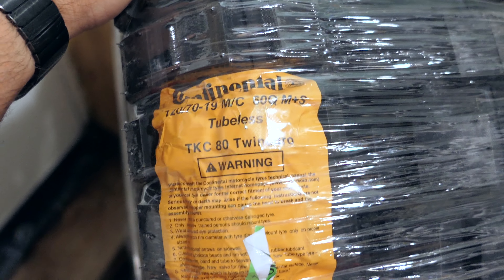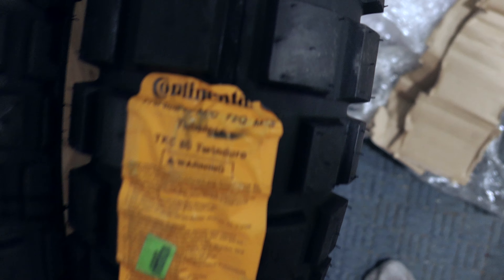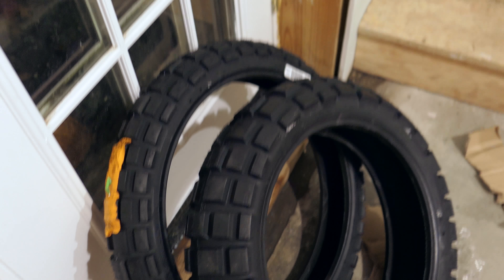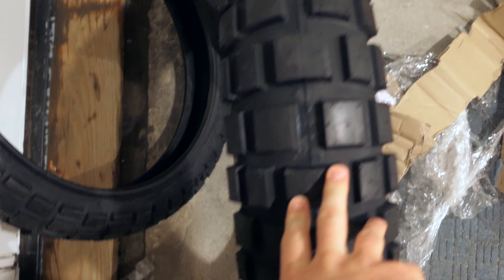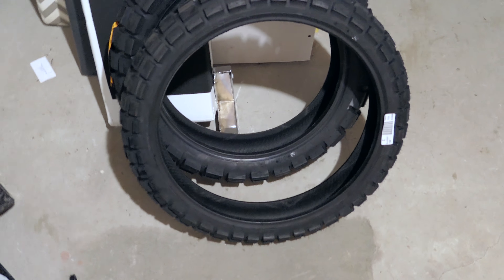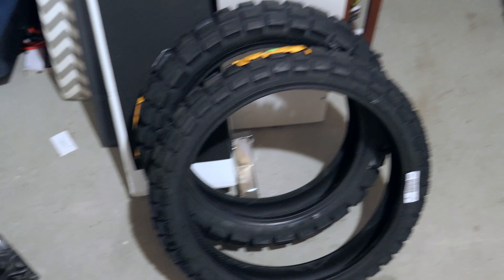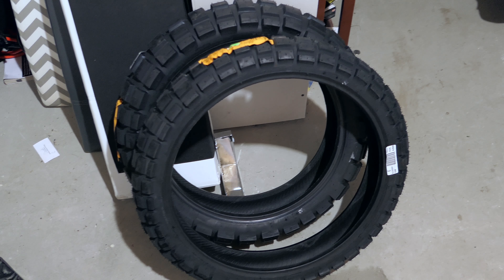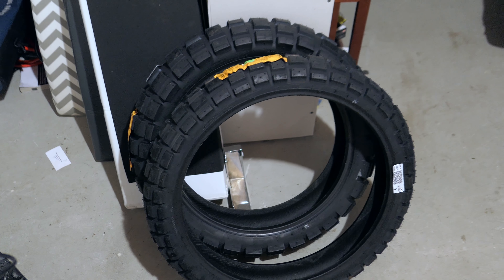Continental TKC80 Enduro Tires - Unboxing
Would you install these before Winter or in Spring?